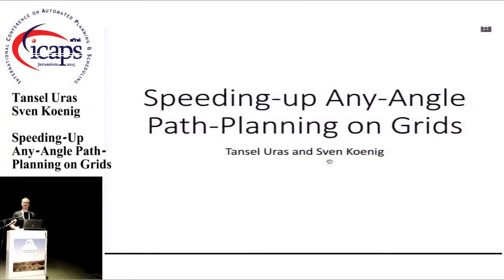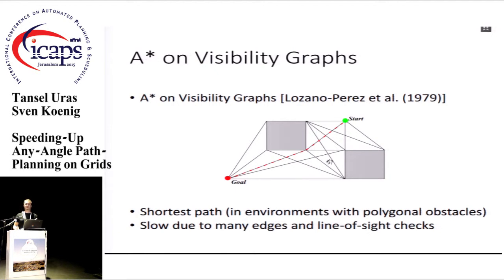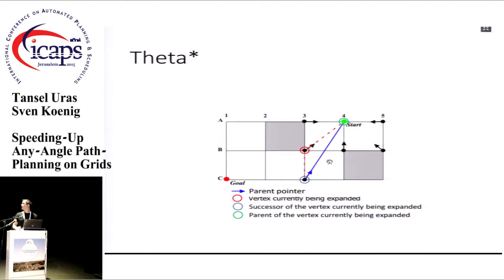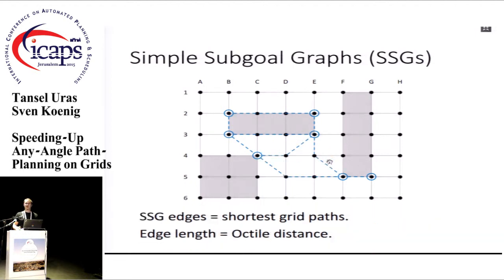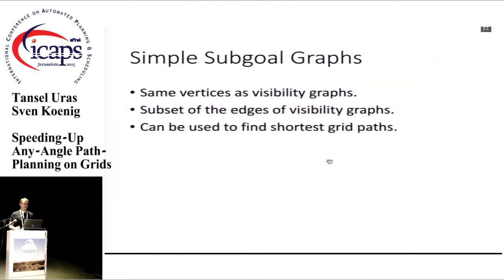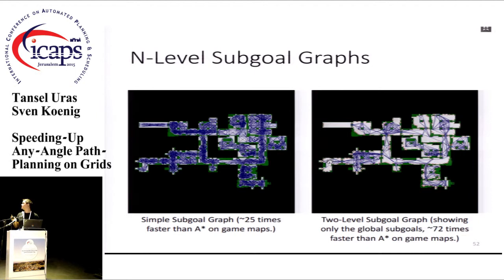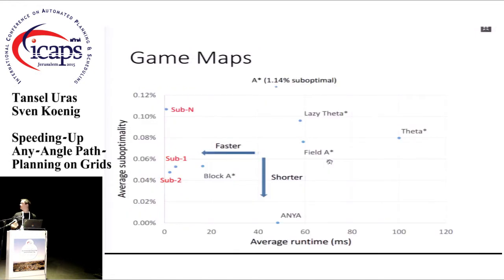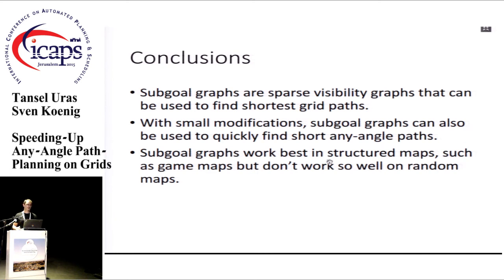ICAPS 2015: "Speeding-Up Any-Angle Path-Planning on Grids"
Tansel Uras, Sven Koenig.
Speeding-Up Any-Angle Path-Planning on Grids.
Proceedings of the Twenty-Fifth International Conference on Automated
Planning and Scheduling. 2015. AAAI Press